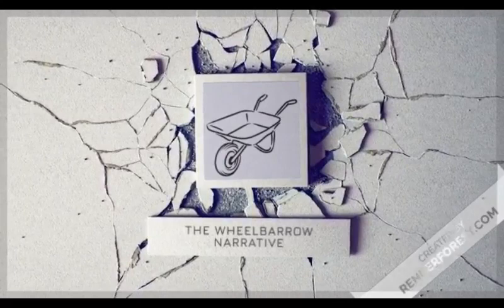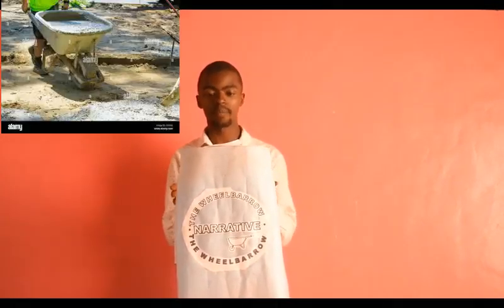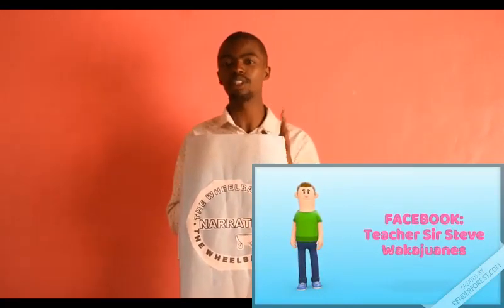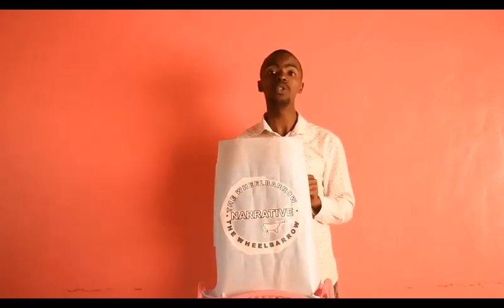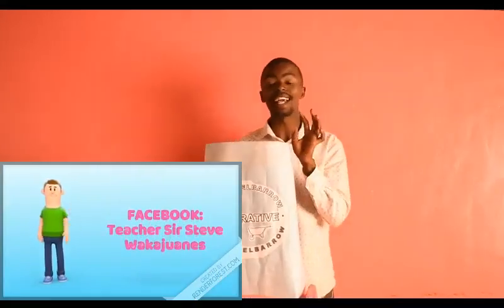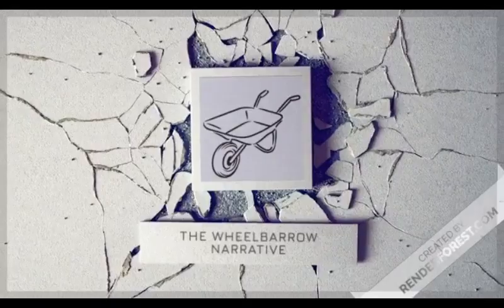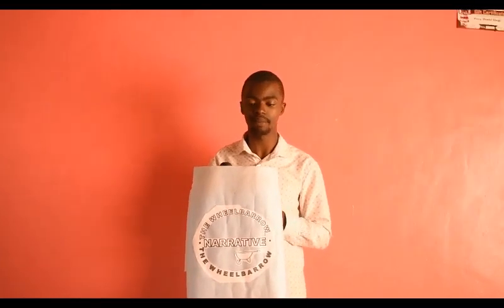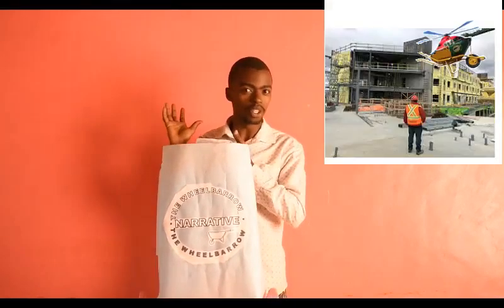The wheelbarrow Narrative (Tr Sir Steve tells it all)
unveiled! This is the real meaning of the hidden information about the wheelbarrow. Must watch before making your decision. THANK ME BEFORE YOU OPEN IT